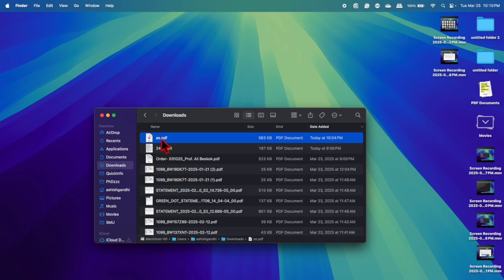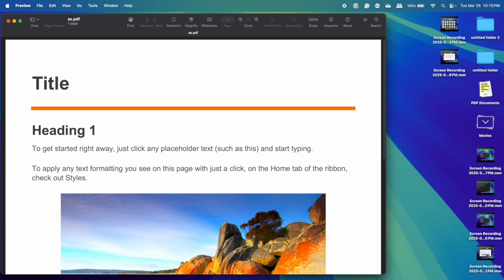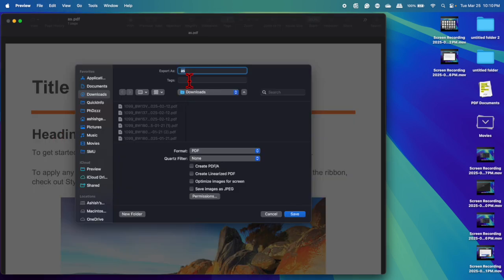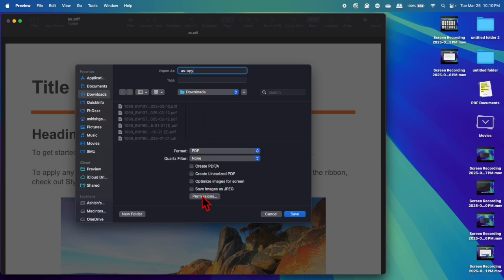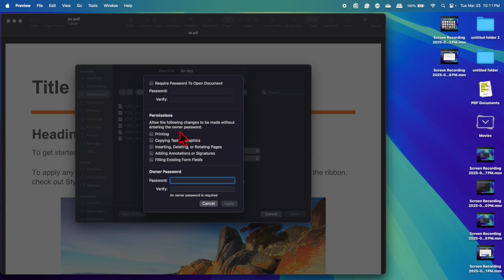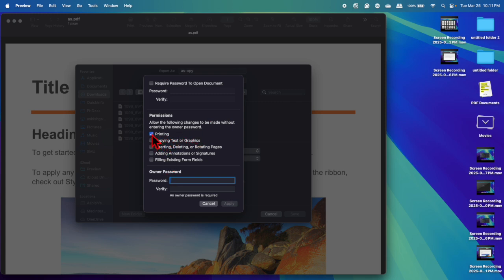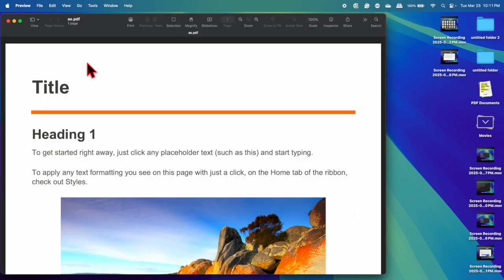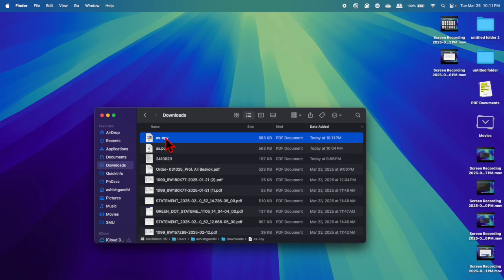How to Remove a Password from a PDF on MacBook | Step-by-Step Guide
Need to remove a password from a PDF file on your MacBook? In this video, I'll show you:
✅ How to unlock a password-protected PDF
✅ Export and save a PDF without a password
✅ How to adjust permissions for the new PDF file

Make your PDF files more accessible by removing passwords easily.

Caption:
🔓 Learn how to remove a password from a PDF on MacBook!